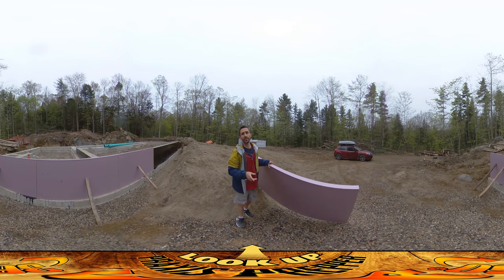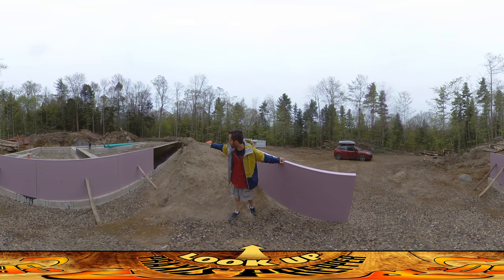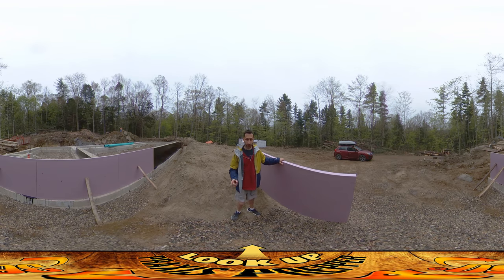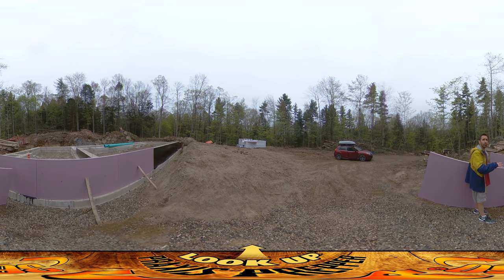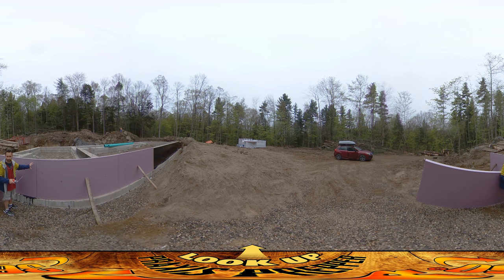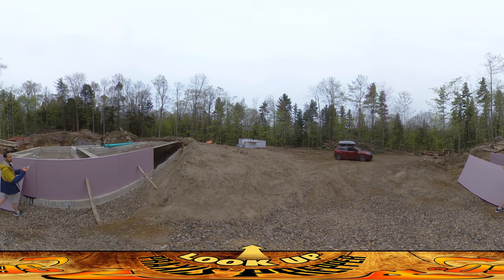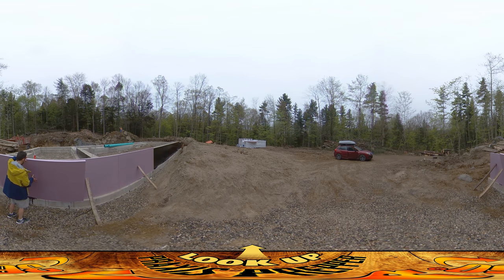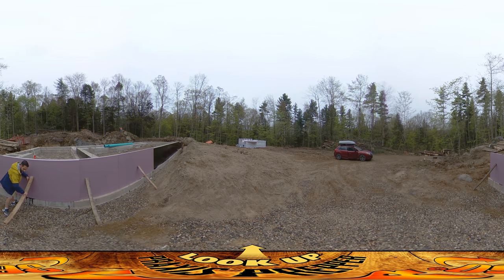Homestead Building - Foundation Insulation, Prepping for Foundation Perimeter Drain Installation